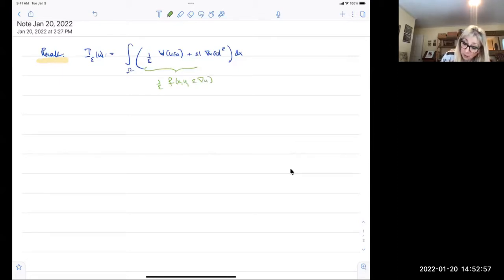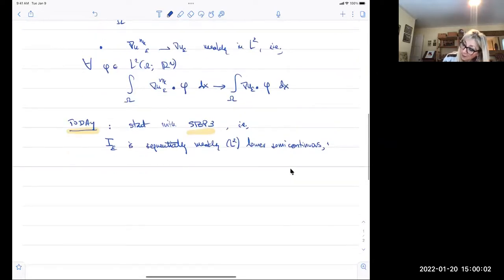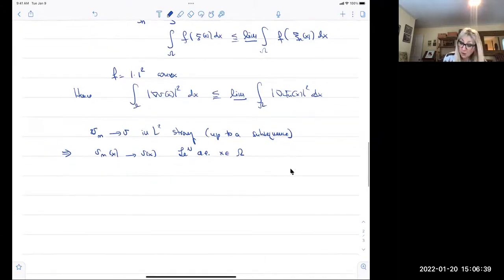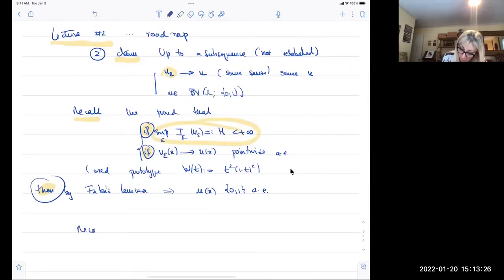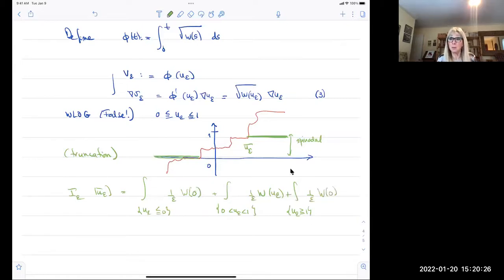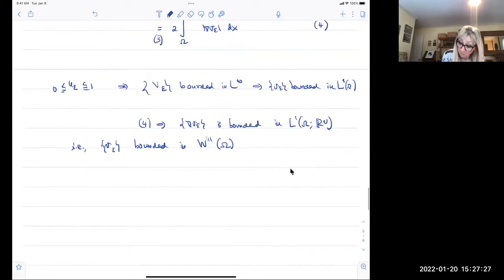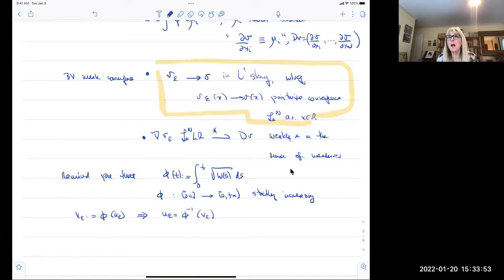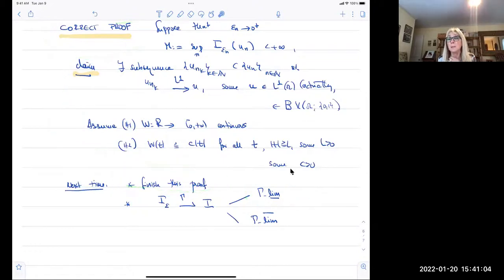Lecture 4, Professor Irene Fonseca (CMU)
Lecture 4: Gamma Convergence and applications to phase transitions.
Professor Professor Irene Fonseca, UTK-PDE Distinguished Lecture Series.